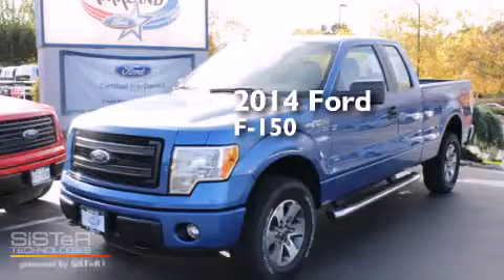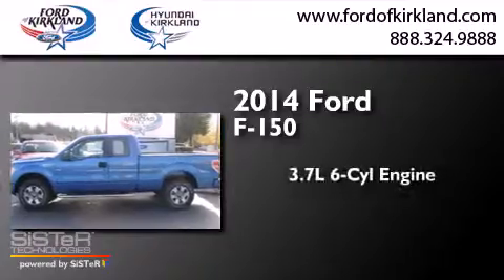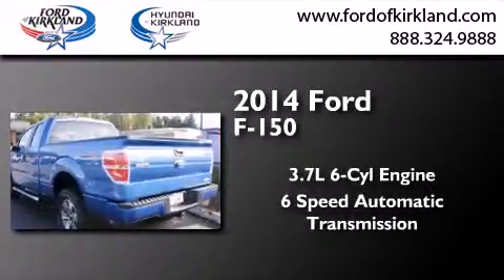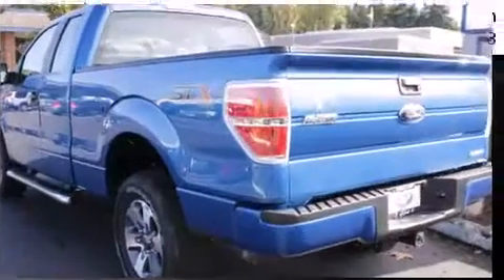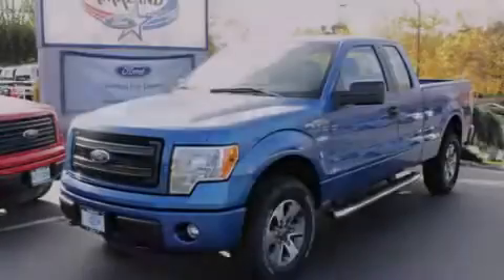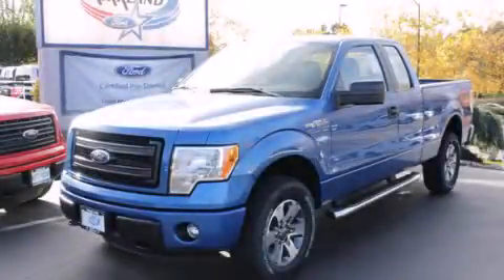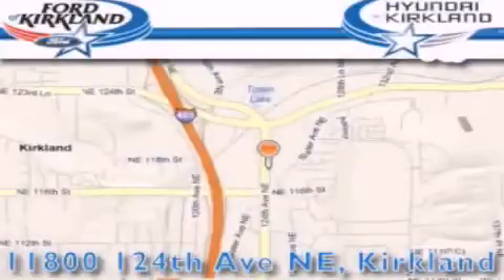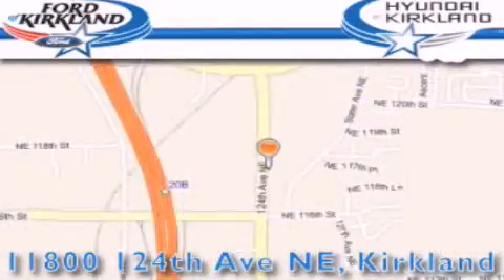2014 Ford F-150 Kirkland WA 98034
We have been honored to serve the Kirkland WA area , we promise that your experience at our dealership will exceed your expectations ! Year : 2014 Make : Ford Model : F-150 Engine : 3.7L V6 Trans . : 6 Spd Automatic Exterior : Blue Flame Metallic Miles : 25 Interior : Steel Gray Stock : F93496 Ford and Hyundai of Kirkland 124th Ave NE Kirkland , WA 98034